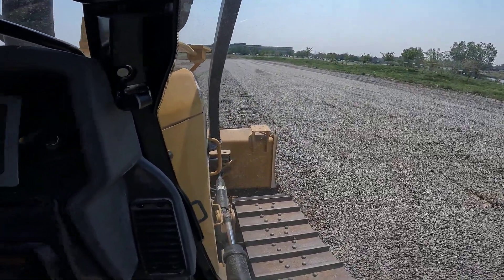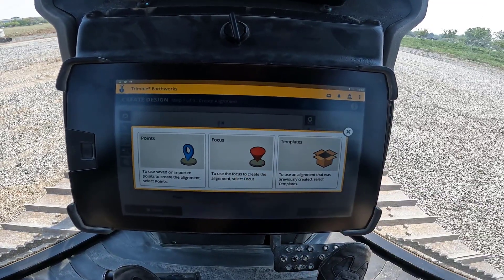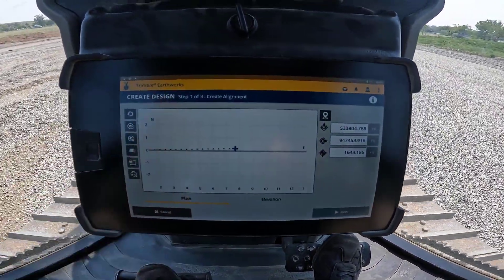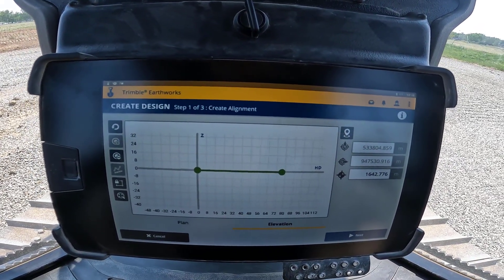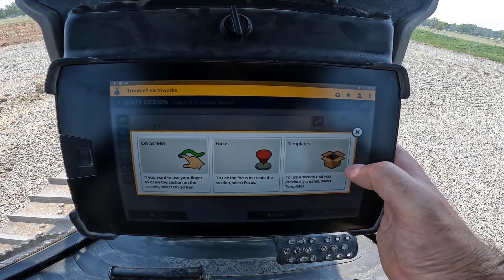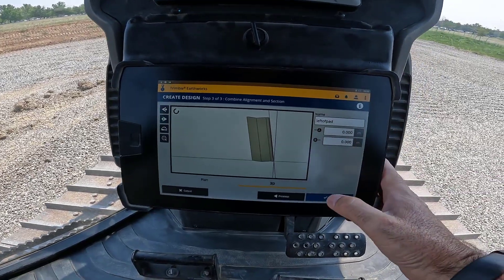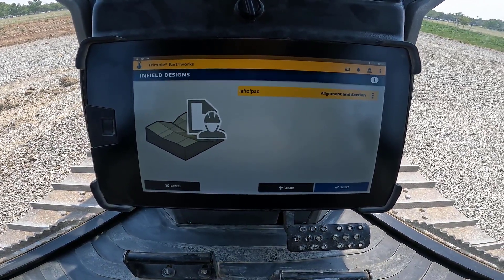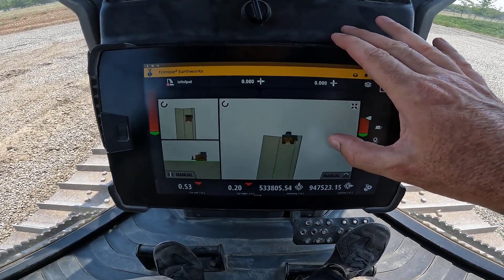Trimble Earthworks: No Design, No Problem - Part 3 (Dozer In-Field Design)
Learn how to quickly create an in-field design in a dozer, eliminating the need to wait for a design to be created and sent to the field.